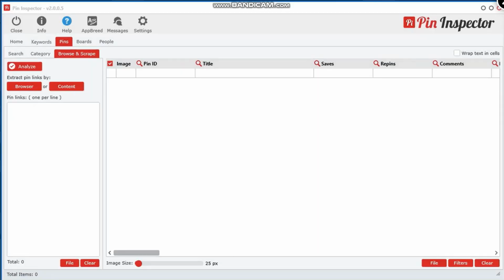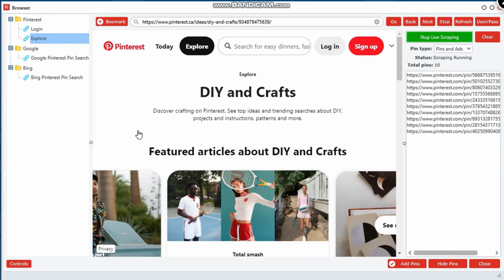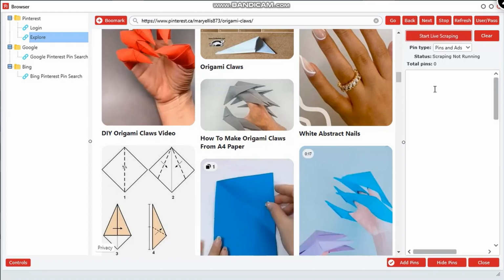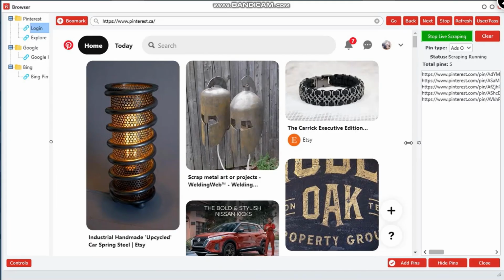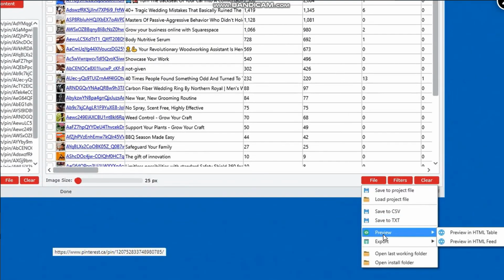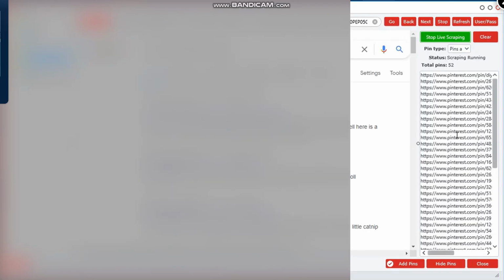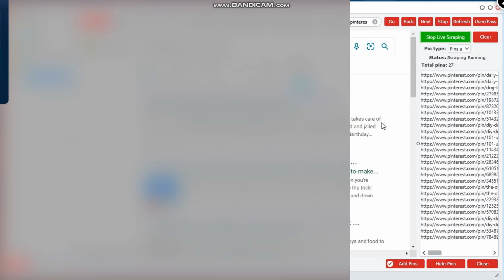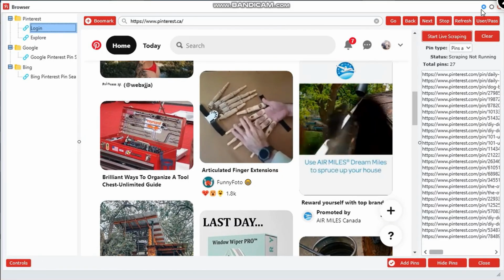Видео 10 — Как извлечь пины с помощью инструмента Browse & Scrape в PIN INSPECTOR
Как извлечь пины с помощью инструмента Browse & Scrape в PIN INSPECTOR.Инструкция на английском  языке